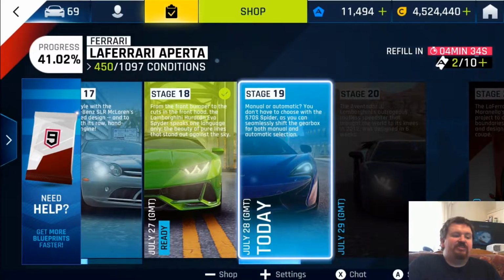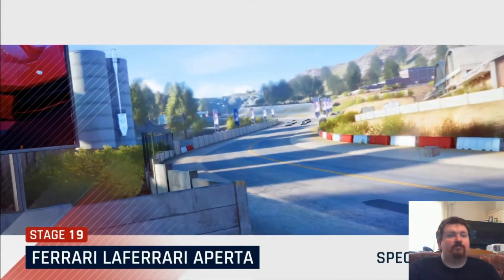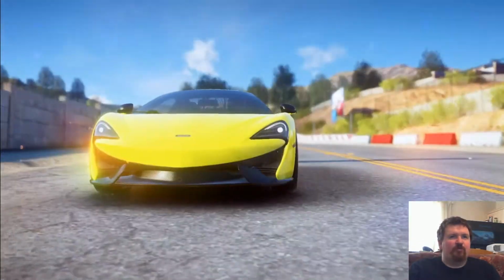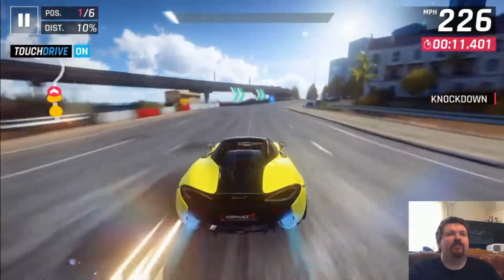LaFerrari Aperta Event - Day 19 Touchdrive 1:17.020 [5*/3,779] - Asphalt 9 Legends - Nintendo Switch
a guide to the pathway on stage 19 that I find fastest to run through todays events and drain them and any other which offers tokens right now!